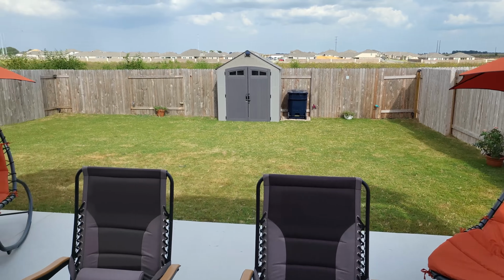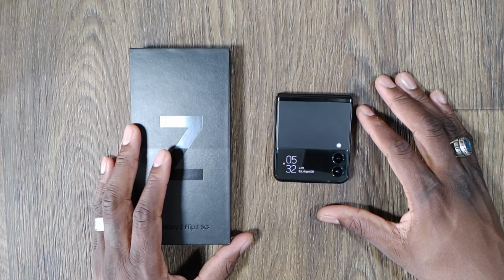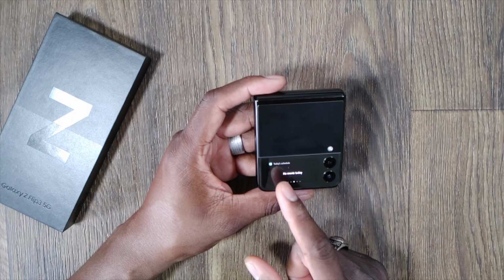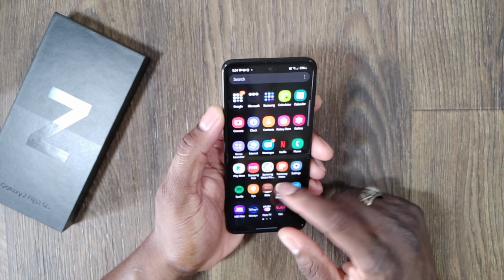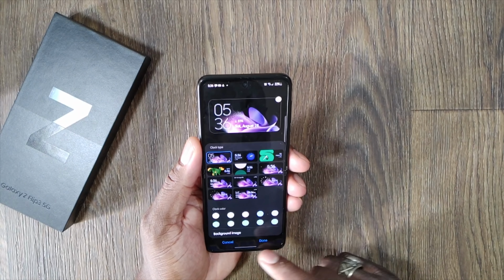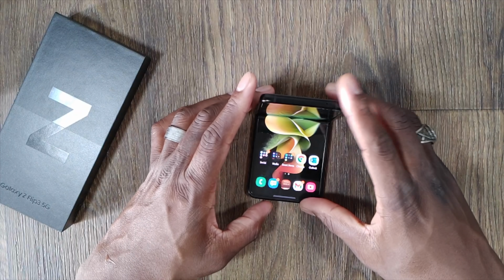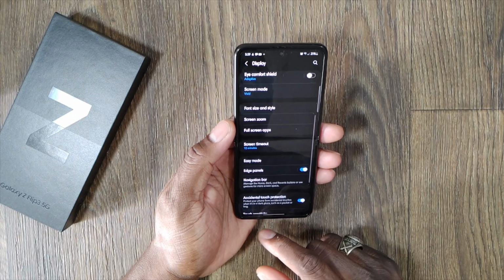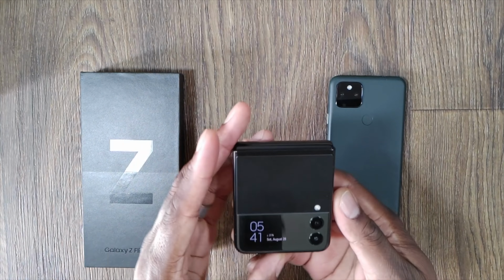Samsung Galaxy Z Flip 3 | 24 hour First Impressions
Purchase the Galaxy Z Flip 3 on Amazon
Purchase the Galaxy Z Fold 3 on Amazon

* Samsung Z Flip3 5G ($1000/$350): New and existing customers get the Samsung Galaxy Z Flip3 5G for FREE with eligible trade-in

* Samsung Z Fold3 5G ($1000/$350): New and existing customers get the Samsung Galaxy Z Fold3 5G for up to $1000 off with elig. trade-in.

Sony Alpha A7c

Sony ZV-1

Canon SL3

Canon 24mm

Yeti X Microphone

Sudutack Microphone

Samson Mic Boom Arm

Magic Arm

Bose 500 Smart Speaker